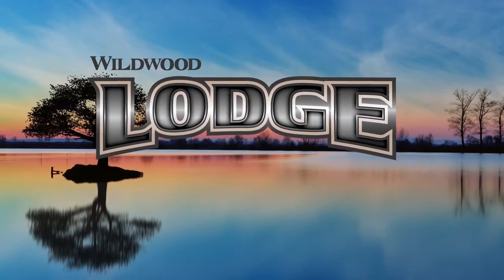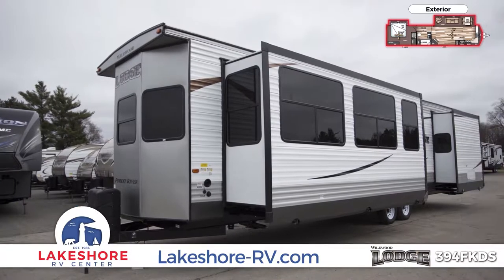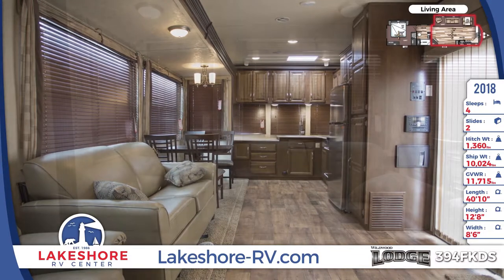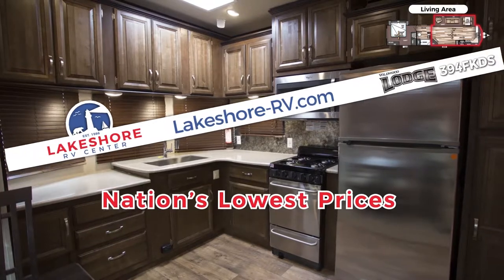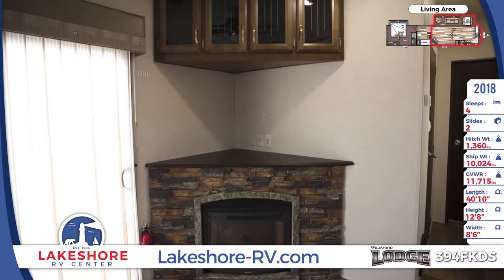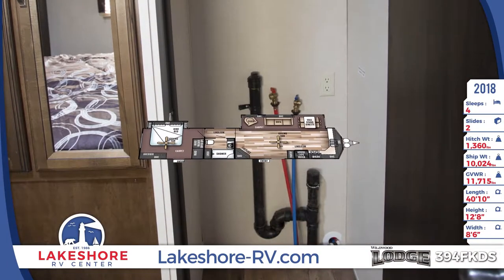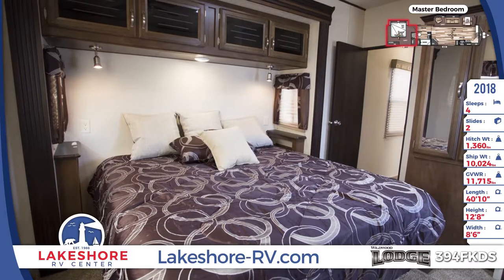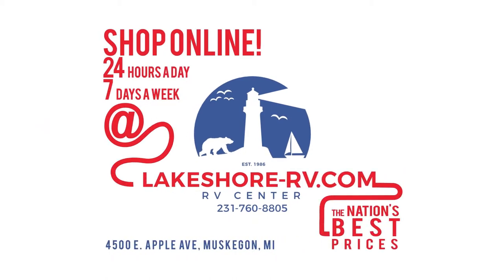2018 Forest River Wildwood Lodge 394FKDS Park Trailer For Sale Lakeshore RV Center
The 2018 Wildwood Lodge 394FKDS park trailer feels like home!

Treat yourself to utter relaxation with this residential RV! It’s great for full-time and seasonal living, with a 60 pound LP capacity with auto changeover, a 20 gallon water heater, 15,000 BTU central air, and a ducted 35,000 BTU furnace.

Transporting park trailers can be tricky, so choose our nationwide shipping and we’ll deliver it for you! Step through the large glass patio door to relax under the 21-foot power awning and enjoy your favorite summer tunes through the exterior speakers.

Fall in love with the 394FKDS’ front living area, which features an open layout for ultimate comfort. Our large inventory is overflowing, so shop in-store or online now at lakeshore-rv.com to save big! Enjoy residential touches like a free-standing dinette and incredible La-Z-Boy furniture, as well as a toasty fireplace and a great Bluetooth Stereo with four cube speakers. Lakeshore’s guaranteed lowest prices in the nation will save you thousands!

An incredible front kitchen offers a staggering amount of Thermoform one-piece countertop space and lovely cabinetry, along with residential appliances like a 16 cubic foot house refrigerator. It’s every foodie’s dream! You’ll also appreciate ample overhead storage space, a ceiling fan to keep air moving, lovely Beauflor plank wood linoleum flooring that is easy to clean and maintain, and an 8-foot tall ceiling height.

You’ll appreciate easy refreshment and plentiful storage in the central bathroom! Lakeshore offers the nation’s top RV brands, including this Forest River Wildwood Lodge!

Your roomy rear master bedroom is comfortable and convenient, with washer/dryer prep for optional units! Get in touch with us today to find out more about our affordable no-money-down special financing! You’ll appreciate a great night’s sleep on the plush king-sized Serta bed with a lovely bedspread, and will stay organized with a large wardrobe closet and a huge dresser.